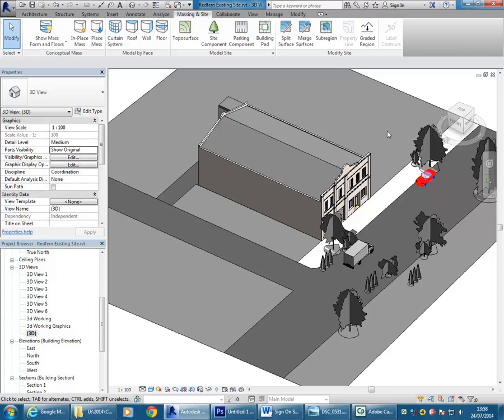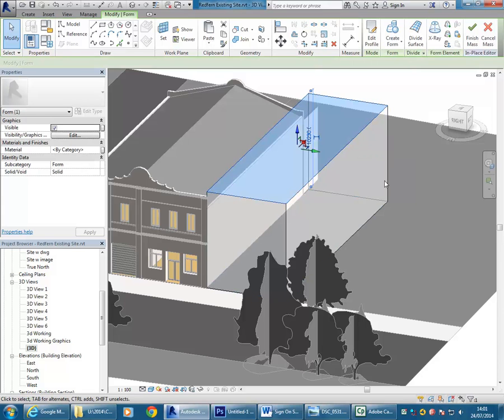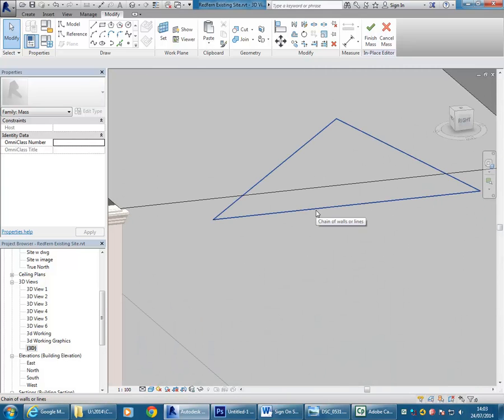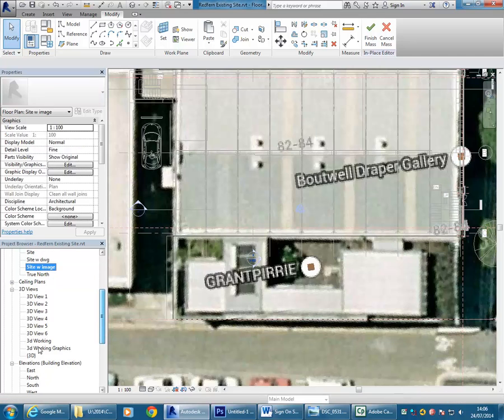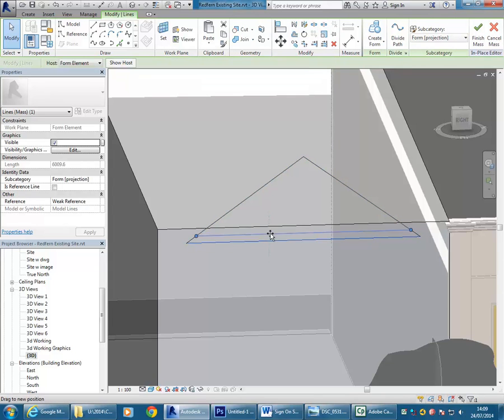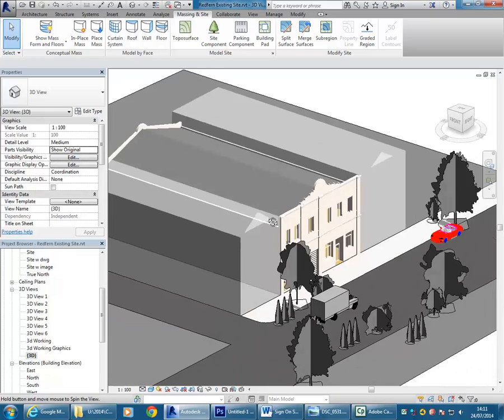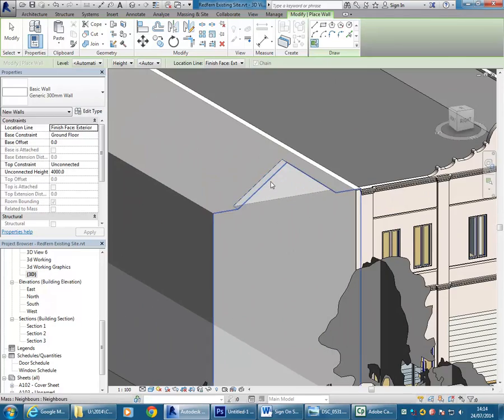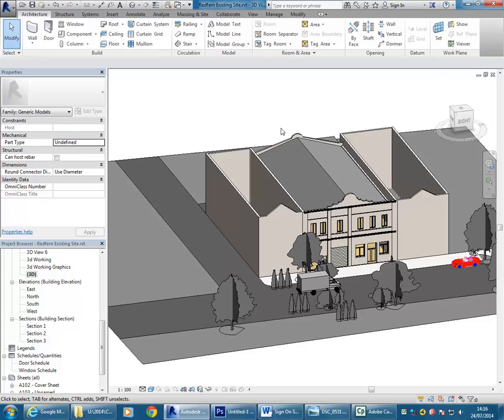Museum Senses 14 Mass Modelling